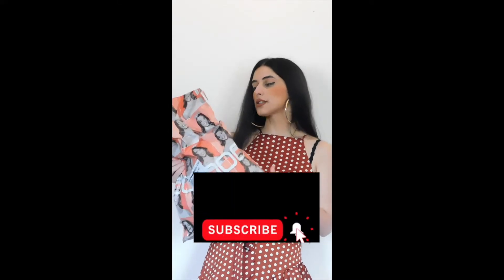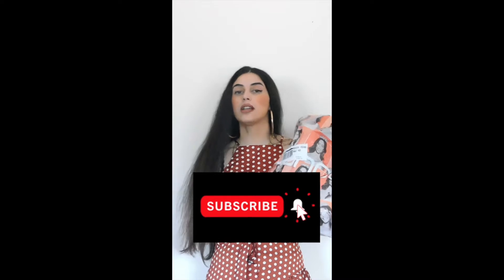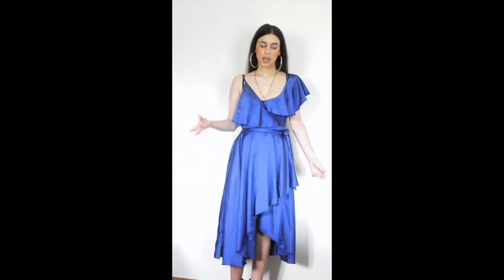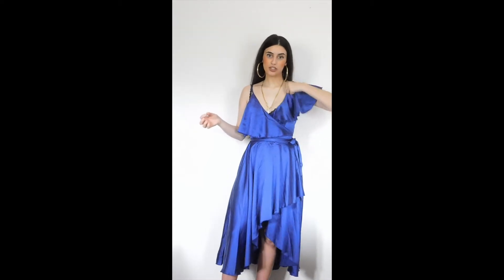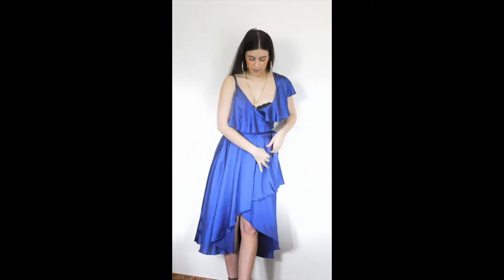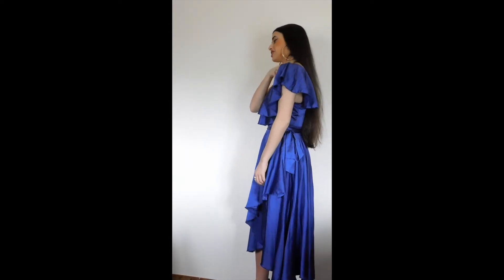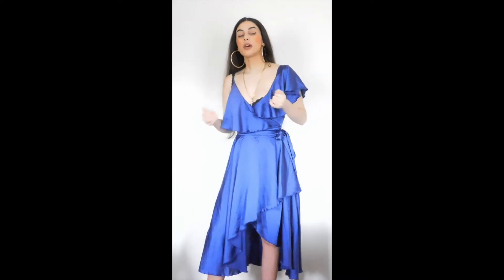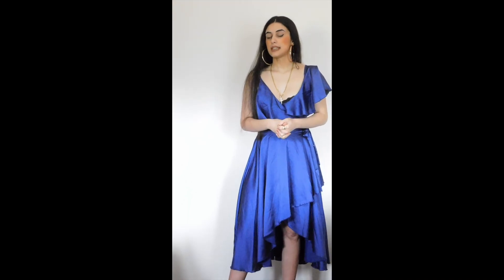BIA: LOVE HANDLES ? NO PROBLEM - BOOHOO TRY ON HAUL : SKATER DRESSES : FANCY OR COMFY STYLE ?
Hi girls, here we are. bia and one of her many try on haul on summer outfits . in this bohoo try on haul, we are going to discuss skater dresses. how can we style them ? which option shall we go for ? the fancy or the comfy style ? here some summer outfits and clothing hacks that can make our life easy.